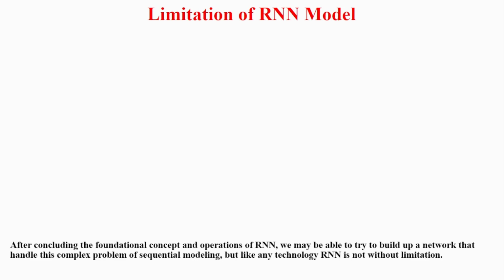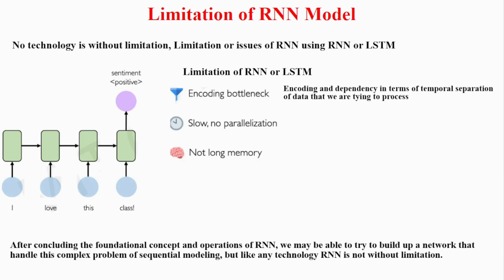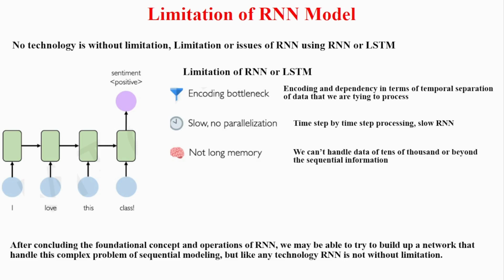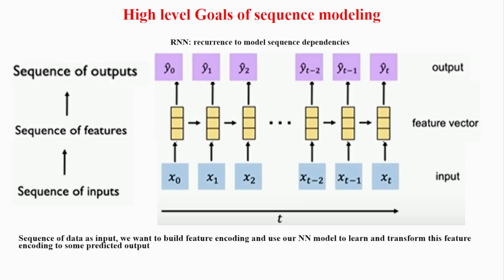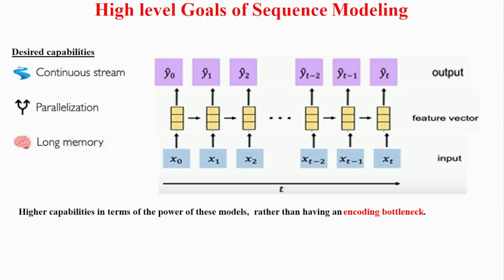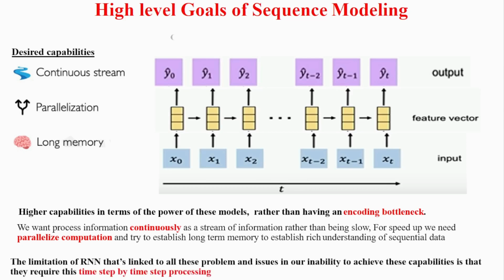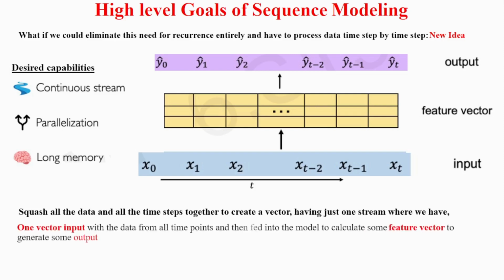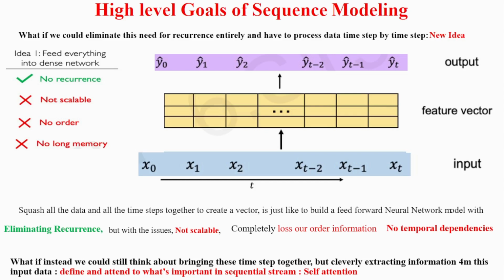Recurrent Neural Network Sequential Modeling Limitation | Goals of Sequential Modeling (RNN)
After building a Recurrent Neural Networks sequential model, how to identify limitation in this model, and how to define the higher level goals of the models? Here is the forum you can find!

In this tutorial we will discuss the limitations of Recurrent Neural Networks sequential model and also will define some of the higher level goals for the sequential modeling using Recurrent Neural Networks.
In the last tutorial we have discussed the problems occurs in  Backpropagation Through Time (BPTT) algorithm, like Exploded Gradient and Vanishing Gradient in details. Further, how the vanishing gradient problem will be overcome in BPTT algorithm by applying Changing activation function concept and Long Short Term Memory (LSTM) concept will be discussed. In the last part the key idea of LSTM gated cell with respect to sequential modeling will also be discussed. The tutorial will be sum up by highlighting some of the RNN sequential modeling applications.

Artificial Intelligence
Practical Data Science
Machine Learning
Deep Learning